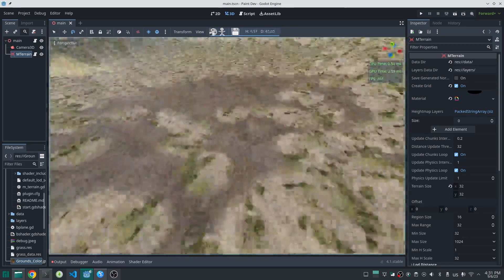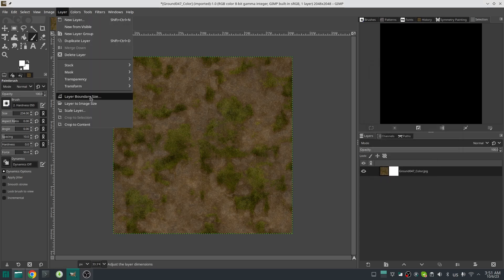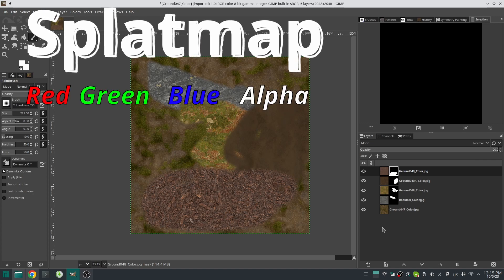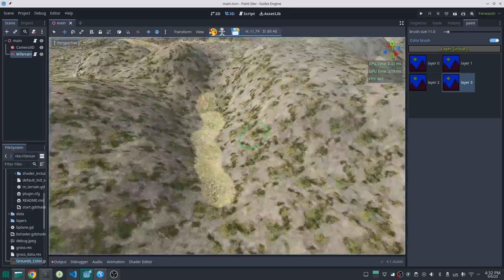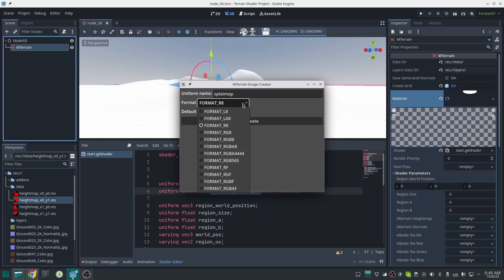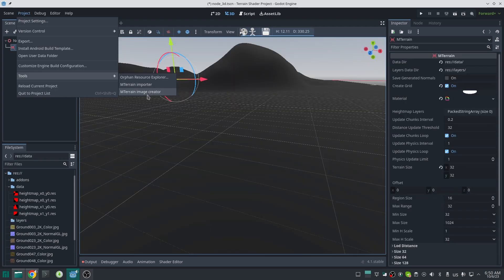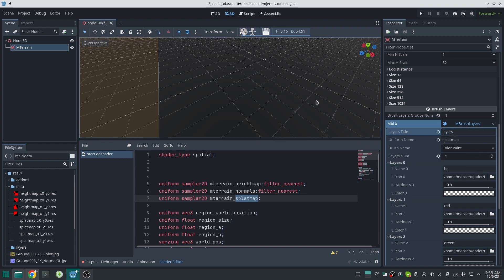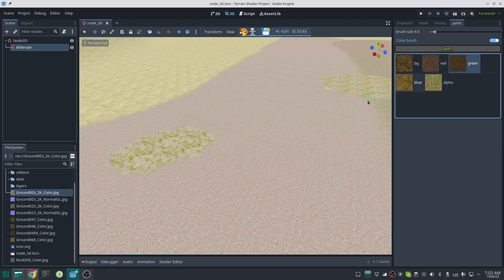Splatmap in M Terrain - Godot engine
Splatmap is one of the classical way to put texture on terrain, in this video I am going to speak about the base concept of Splatmap, and how we can implement that in shader code

00:00-intro
00:36-my supporter
01:01-splatmap concept
04:16-splatmap in M Terrain